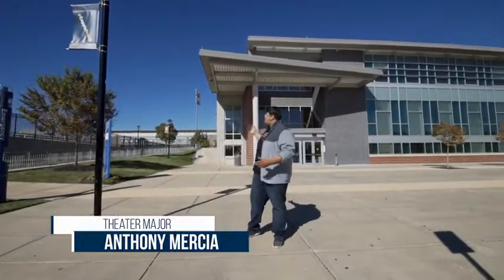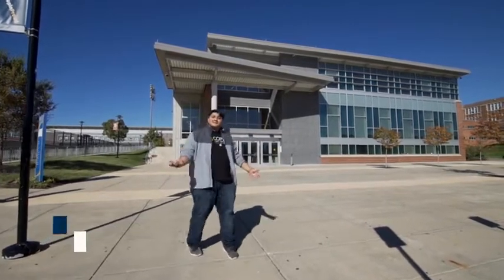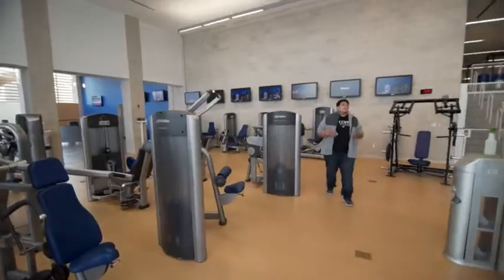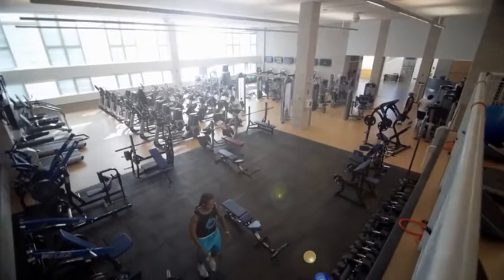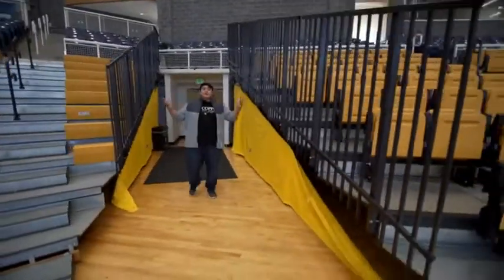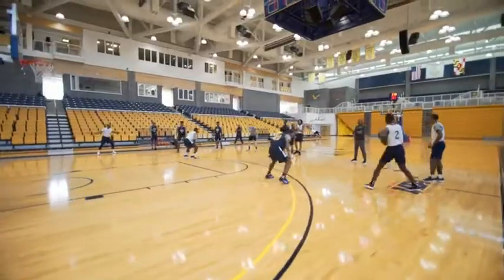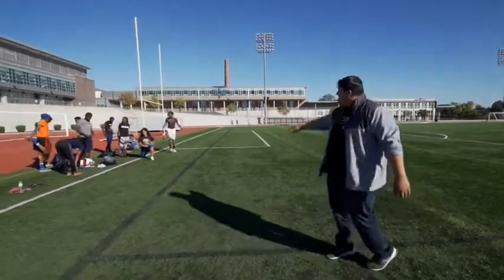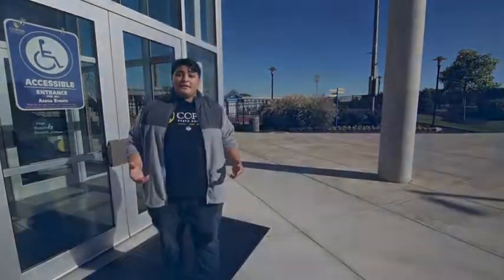Tour of the Physical Education Center (PEC)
The PEC is home to much campus action. For starters, the Arena is where all Men's and Women's Eagle home basketball games are played. Homecoming concerts and Commencement have also taken place here. In addition, the PEC houses an Olympic size pool, a dance studio, smart classrooms, racquetball courts, two auxiliary gyms, locker and equipment rooms and a fitness facility equipped with free weights and machines to keep you in the best shape of your life.